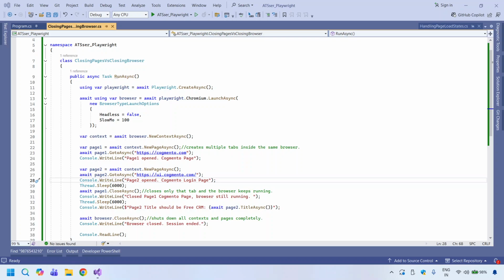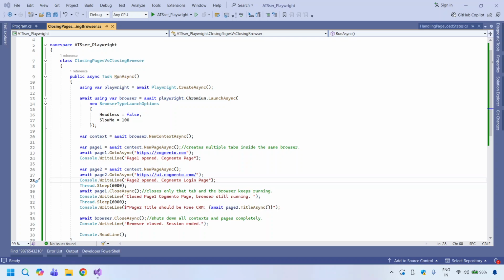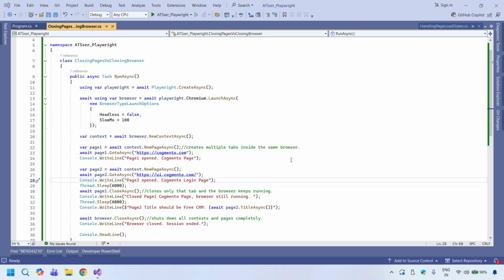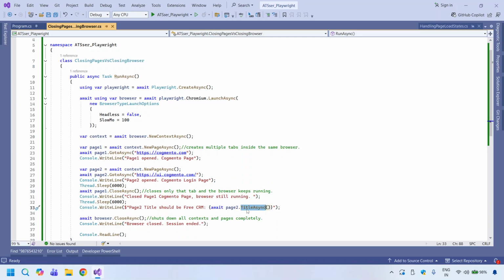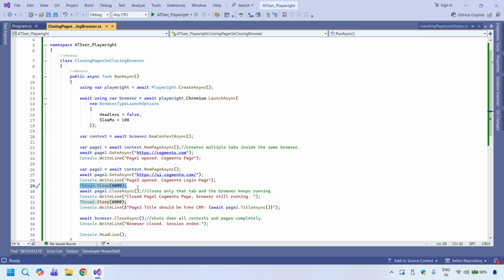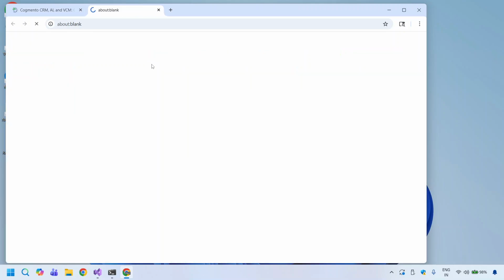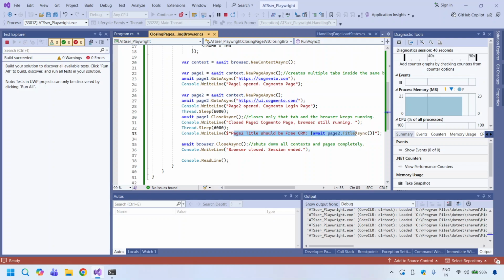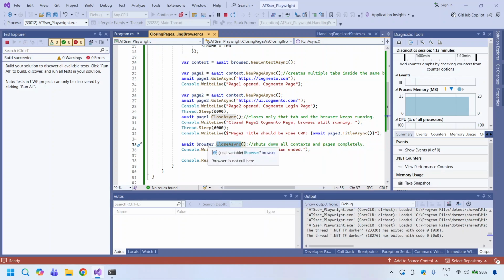Closing Pages vs Closing Browser in Playwright | Page.Close vs Browser.Close Explained | C# Tutorial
In this video, we understand the important difference between closing a page and closing the entire browser in Playwright — a key concept for proper resource management and stable automation.

In real-world automation, knowing when to close only a page and when to close the full browser is essential to avoid memory leaks, session issues, and unstable execution.

What you will learn in this video:
• Difference between Page.Close() and Browser.Close()
• What happens when you close a page
• What happens when you close the browser
• Impact on BrowserContext and sessions
• When to close only a page
• When to close the entire browser
• Best practices for resource cleanup
• Real-world automation scenarios

Understanding this helps you manage browser lifecycle correctly and build clean, stable automation scripts.

Upcoming videos:
• Managing browser resources safely